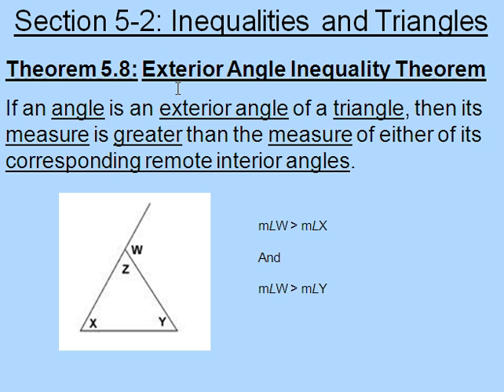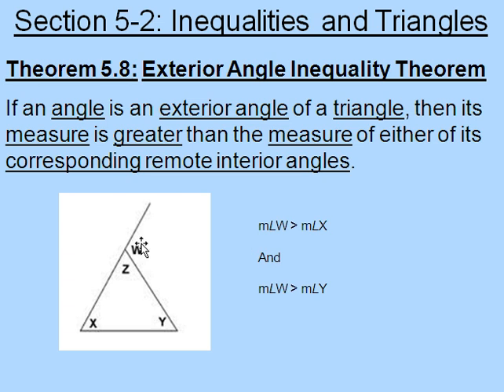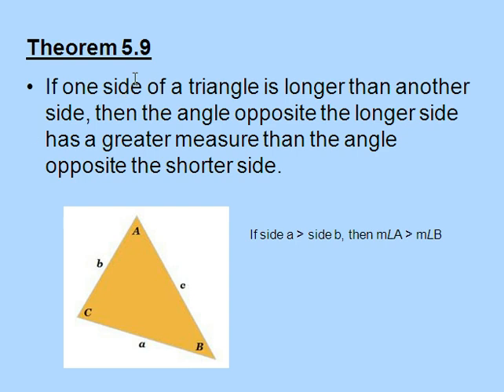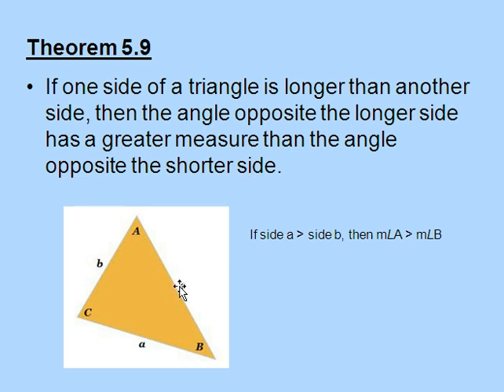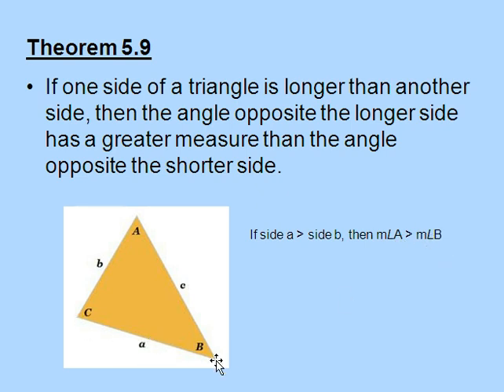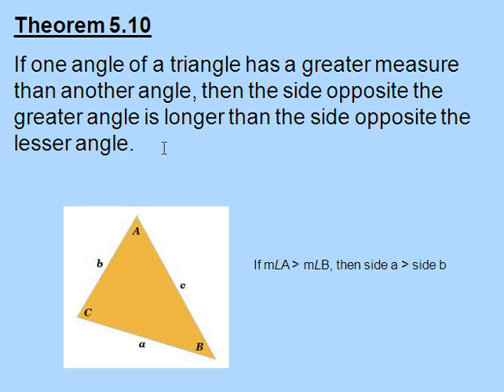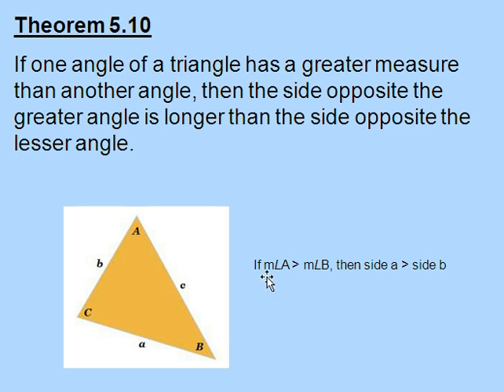Exterior Angle Inequality Theorem